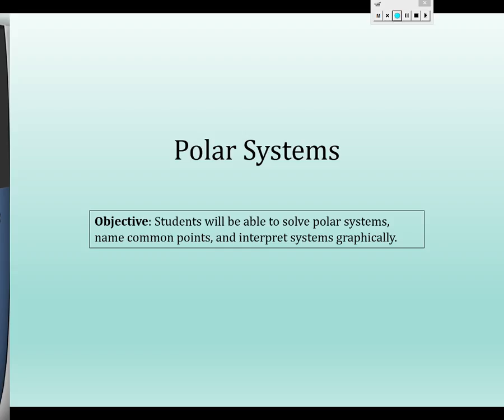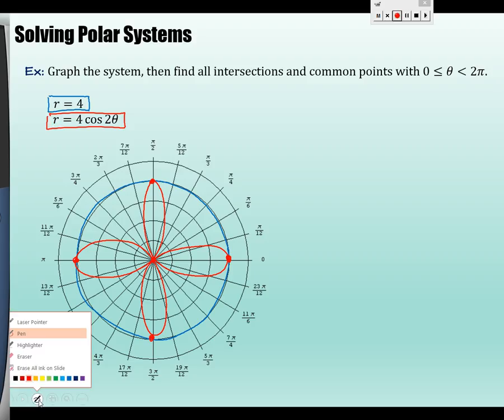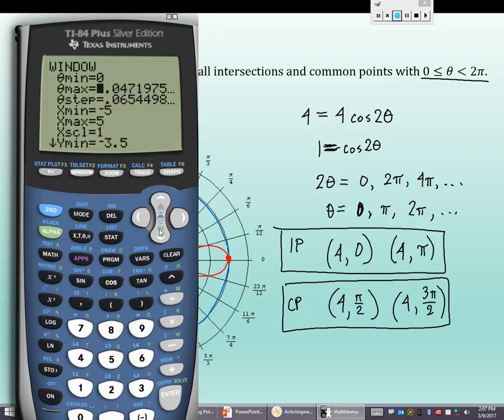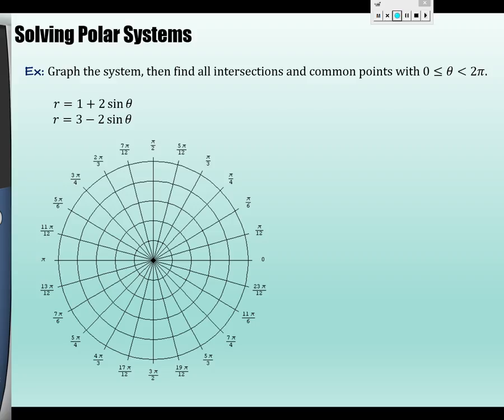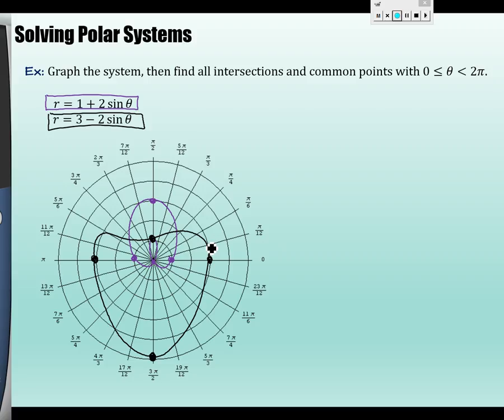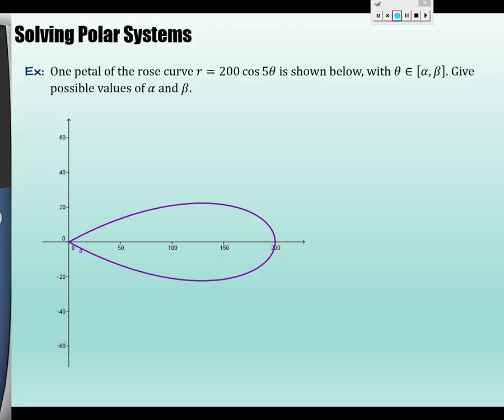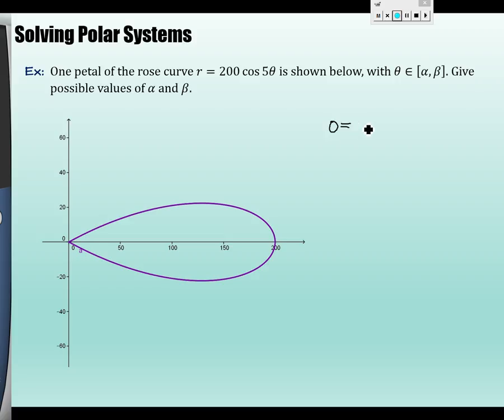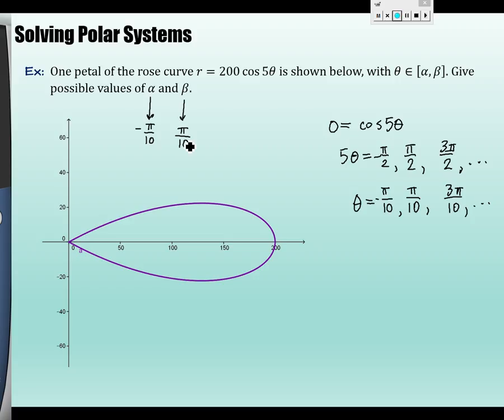Unit 11 - Solving Polar Systems (2016-2017)